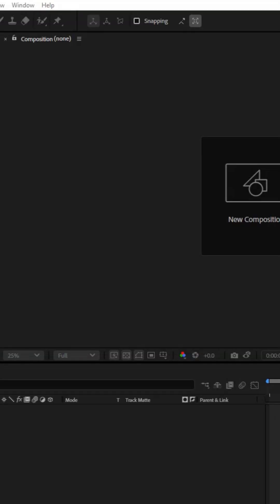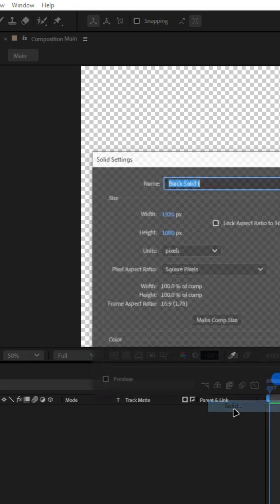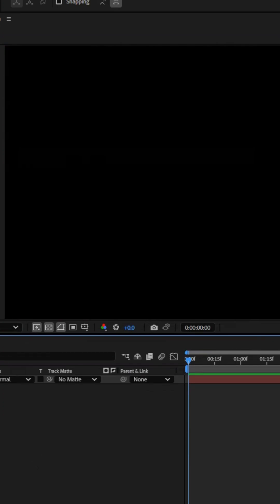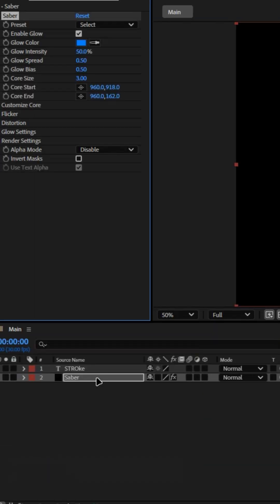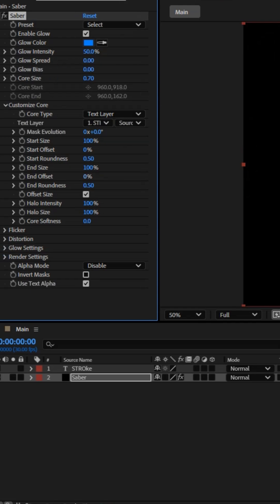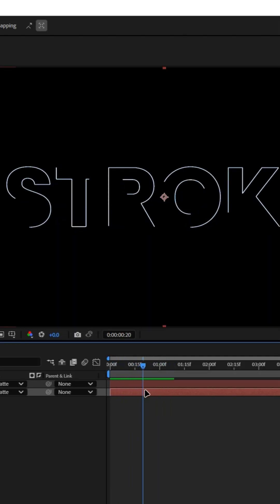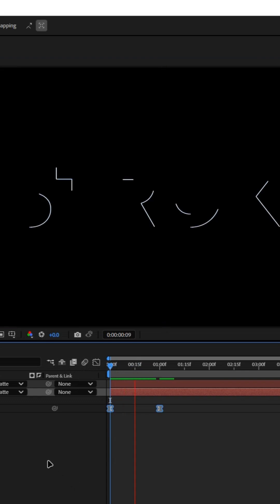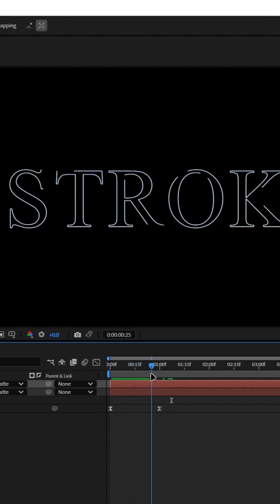How To Create Text Stroke Animation In After Effects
Learn how to create Stroke Animation in After Effects step by step! This quick tutorial covers using the Stroke effect to animate lines, text, and logos with smooth motion graphics. Perfect for beginners and creatives who want professional results fast.